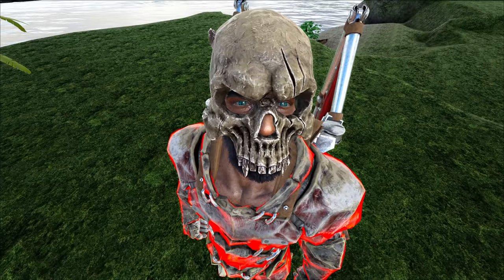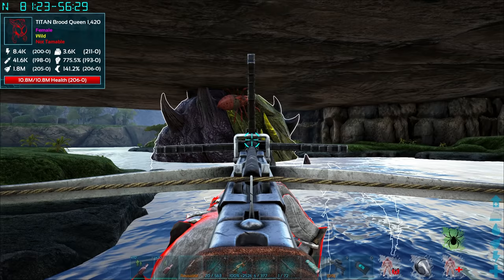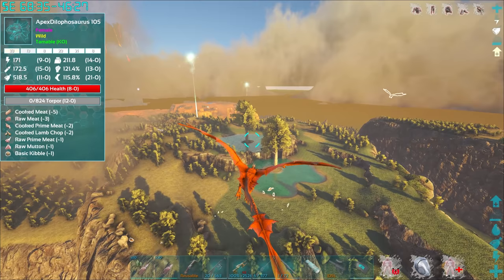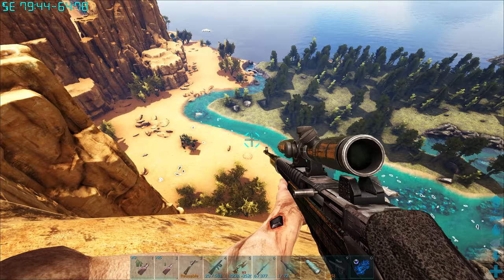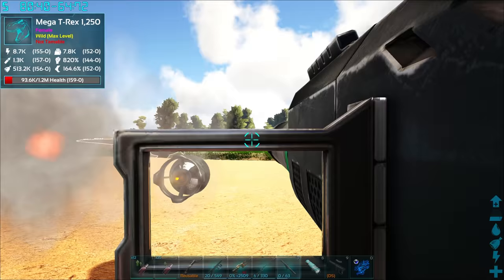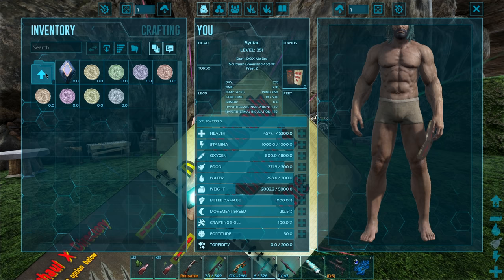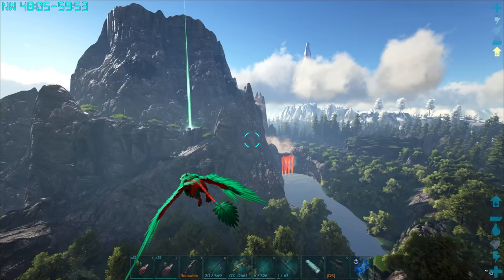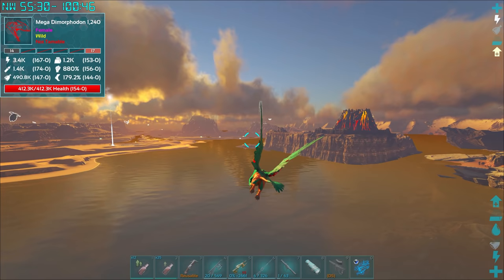I CREATED A MAX SPEED GRIFFIN & THIS IS WHAT HAPPENED... - Modded ARK Dino Overhaul X [E35]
I CREATED A MAX SPEED GRIFFIN & THIS IS WHAT HAPPENED... - Modded ARK Dino Overhaul X [E35] W/ SYNTAC

The Dino Overhaul X Series is a Heavily Modded Syntac Adventure in Ark Survival Evolved. In this series we will see Syntac struggle his way from the dangerous beaches to the throne of the overlord boss! Along the way he will encounter huge predators, creepy leech queens and the volcanic Kaiju Rodan!